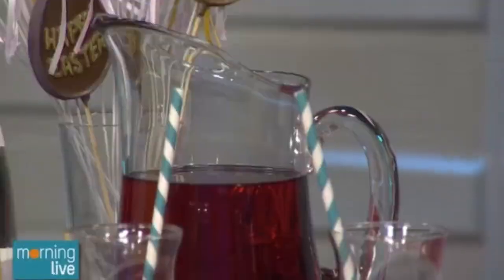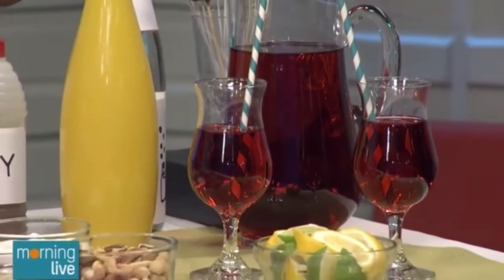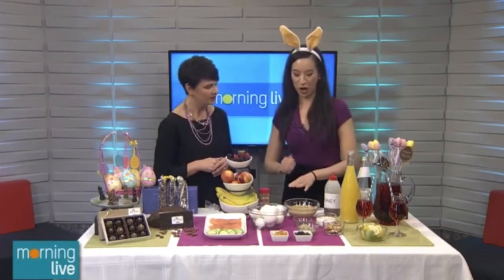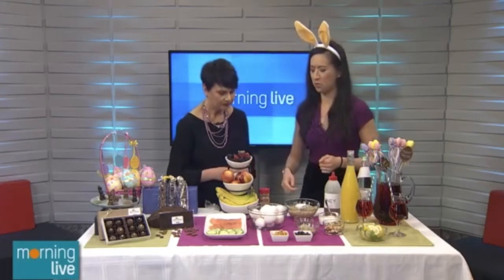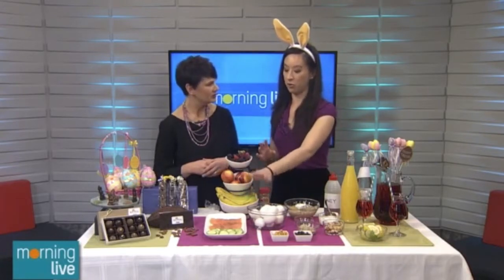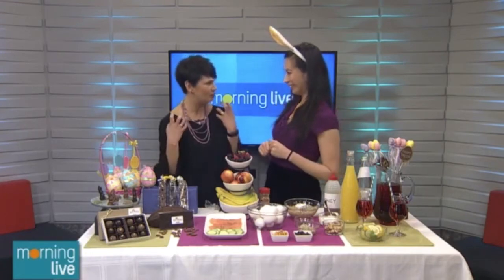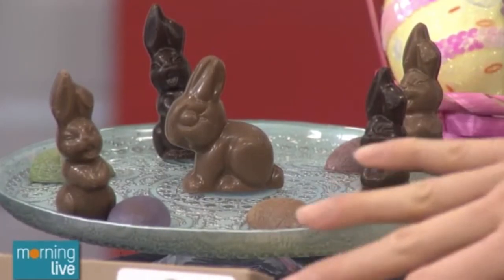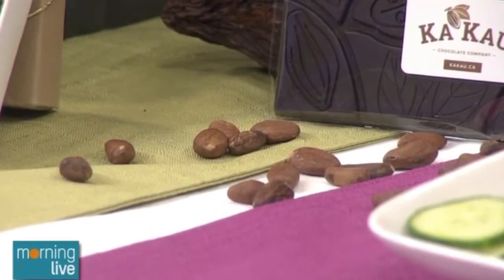Michelle on How to Have Healthy-ish Easter Brunch - With Chocolate!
On CHCH Morning Live, Michelle discusses how you can throw an at home,  healthy-ish Easter Brunch - with some good chocolate too!